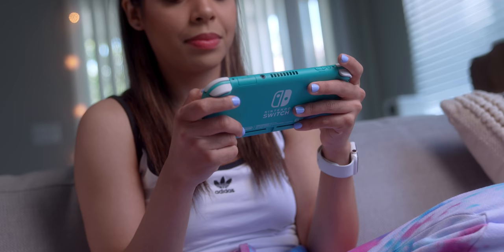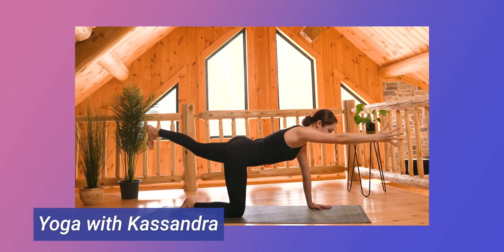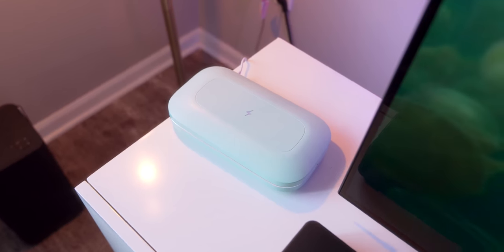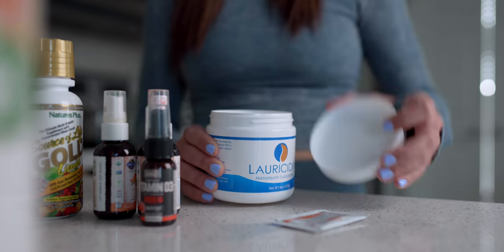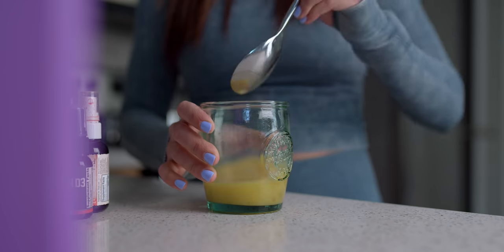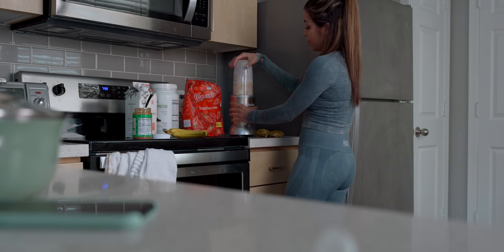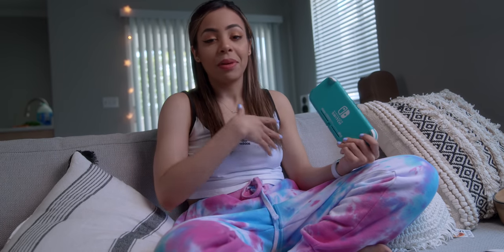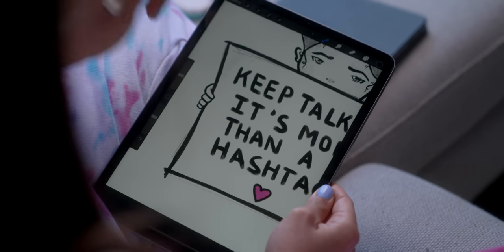My Favorite Tech + Daily Routine!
Tech favorites + my quarantine at home daily routine.

Monolaurin Supplement
Liquid Multivitamin
Lyposomal Vitamin C
Vitamin b12 Spray
Vitamin C Spray
Vitamin d3 Spray
Another good Vegan protein (not Sprouts)
Switch Lite
Animal Crossing New Horizons
MacBook Pro 16"
iPad Pro 2020